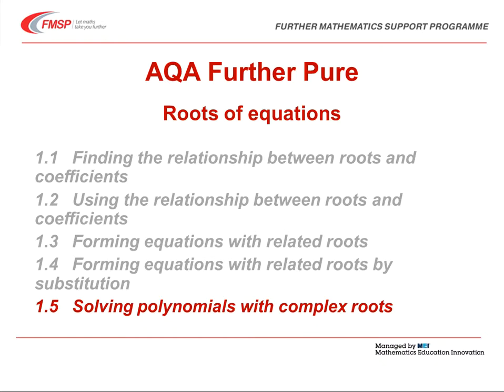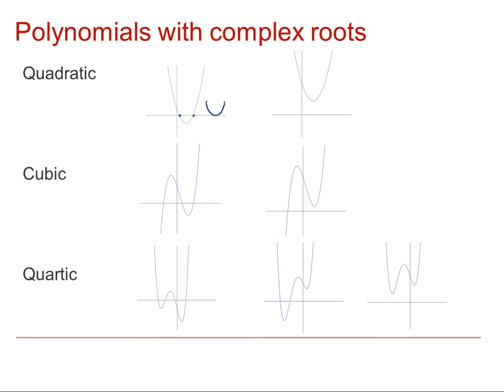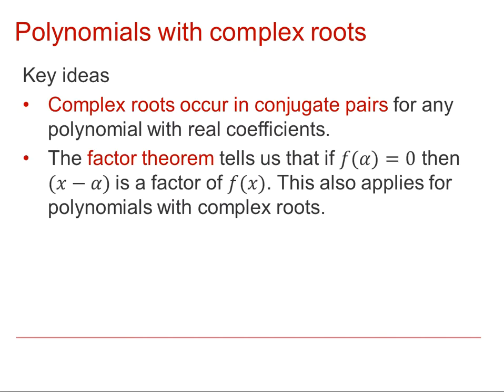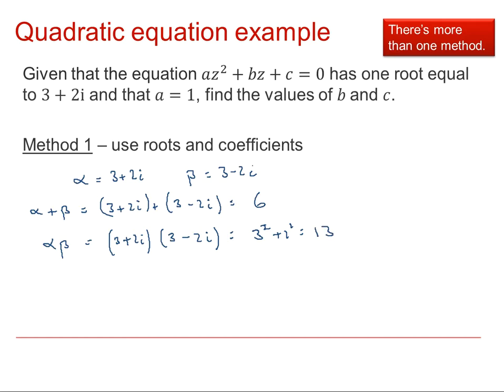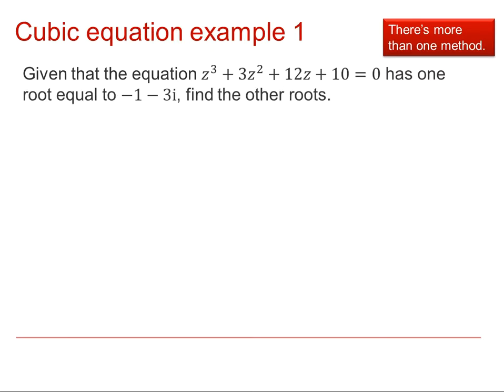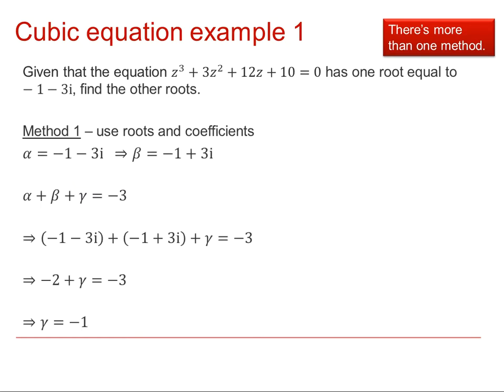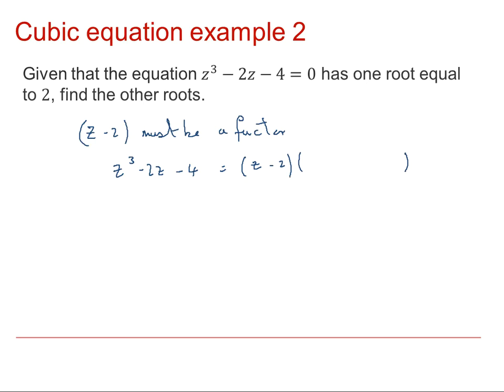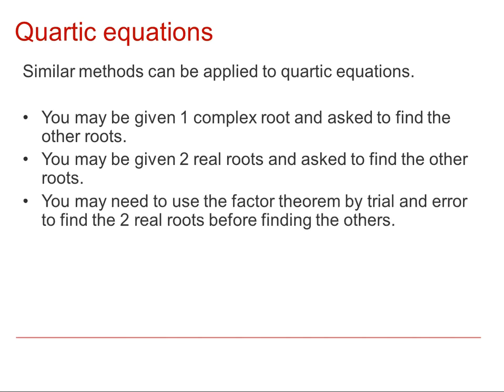AQA Further Pure: Roots of equations 1-5